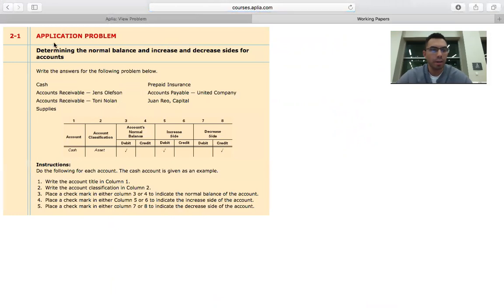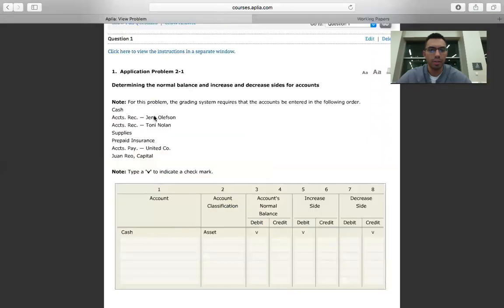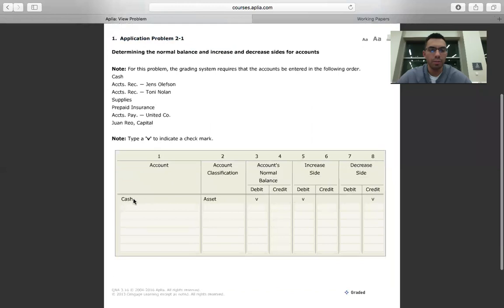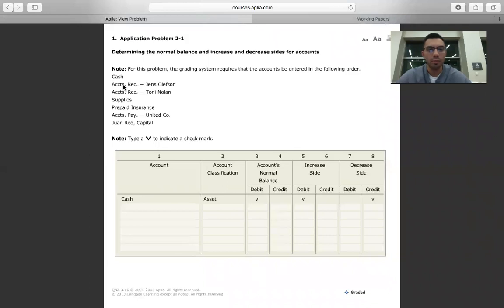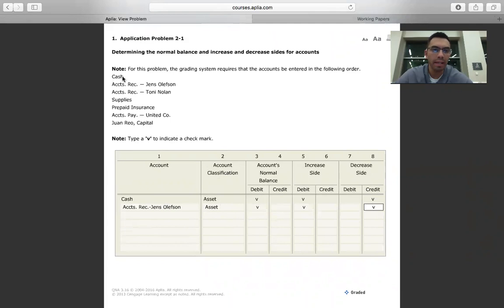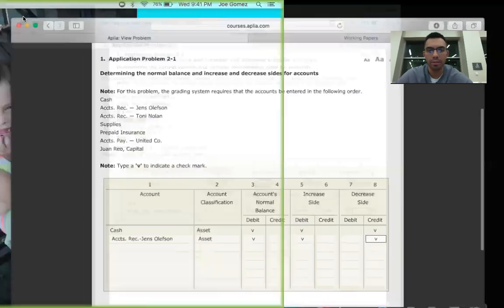Accounting 2 1